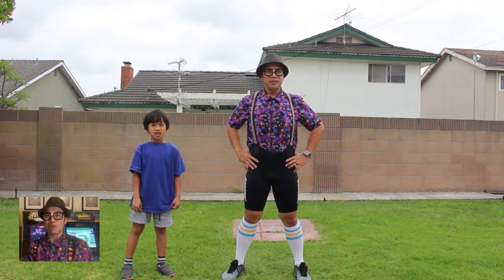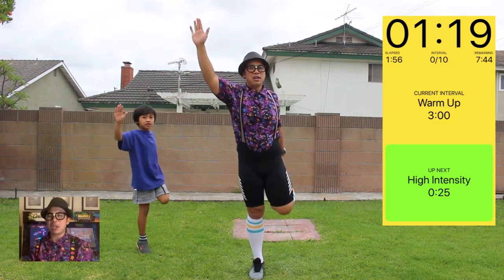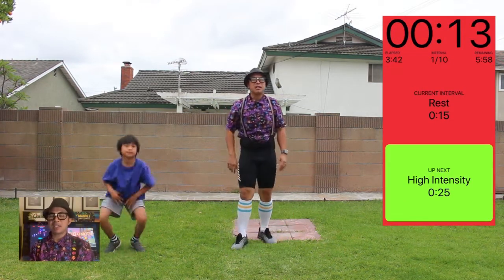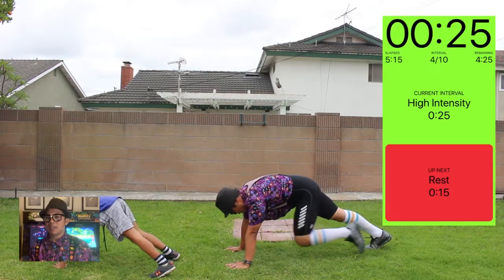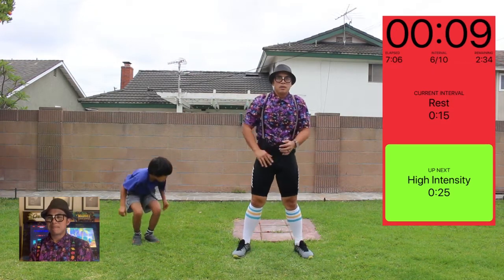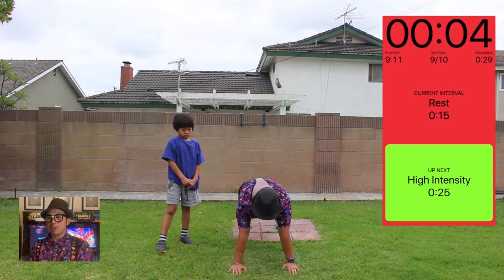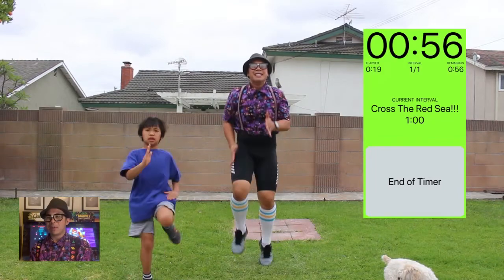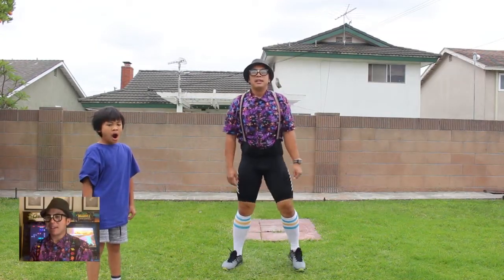Ollies Arcade 6.07.2020 Part 2